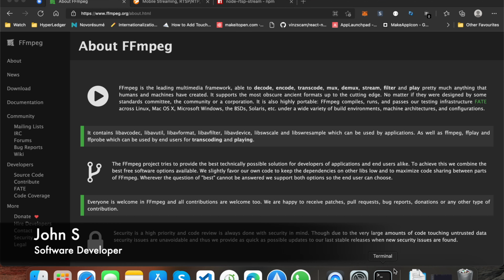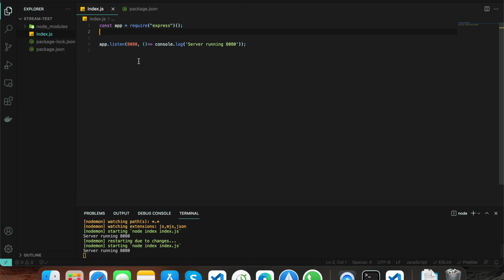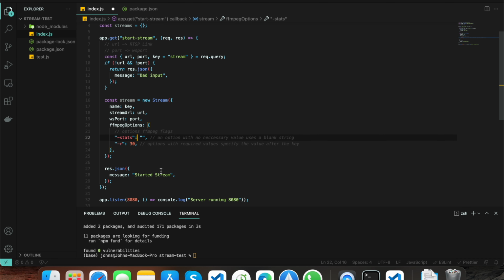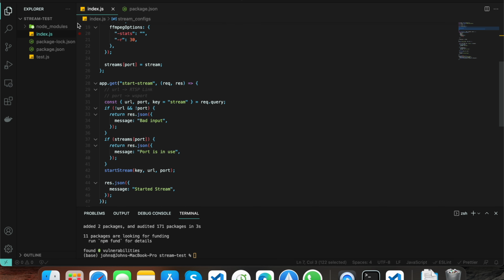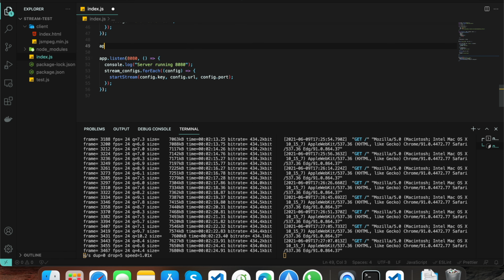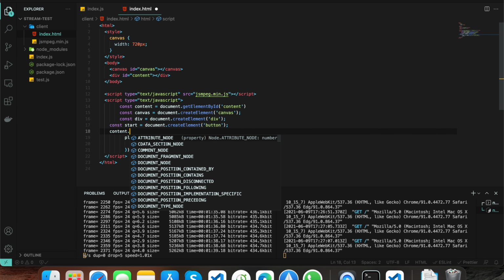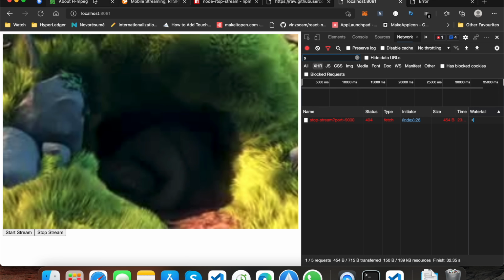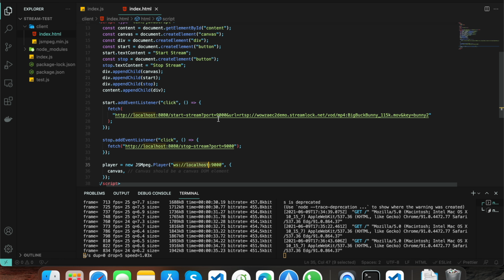Transform RTSP to MPEG Live Stream | Tutorial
Stream any RTSP stream and output to websocket for consumption by jsmpeg + HTML5 canvas using ffmpeg.